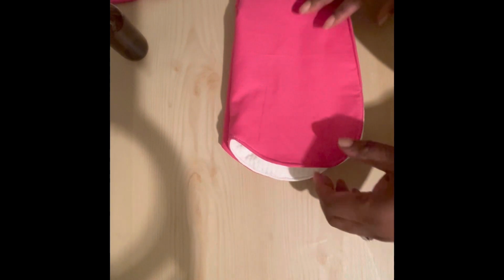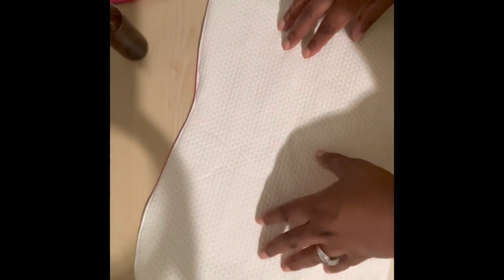Castor oil pack for fibroid, thyroid,liver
It's going to help your girl out thank you

Shop with me copy link to get to shopping

Other videos to go look at

1. Immunity Enhancer 2. Natural Antibacterial 3. Kitchen, Home Cleaner, Ant Repellant 4. Lower Blood Pressure 5. Anti-Inflammatory 6. Pain Reducer 7. Anxiety Calmer and Mood Booster 8. Better Sleep 9. Insomnia 10. Skin Saver 11. Acne Fighter 12. Natural Mouth Wash and Gum Protector 13. Cancer Fighter